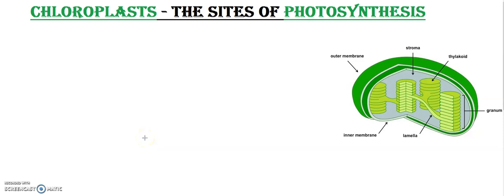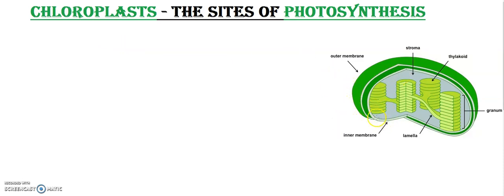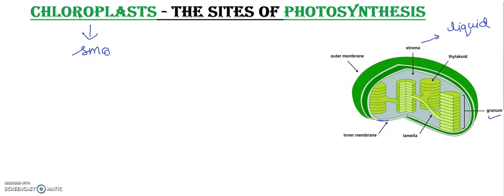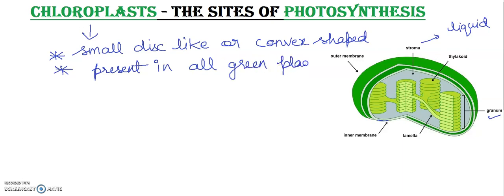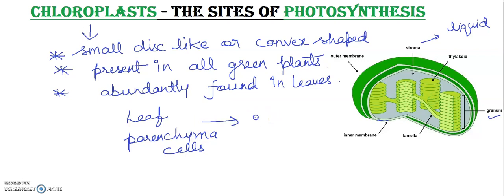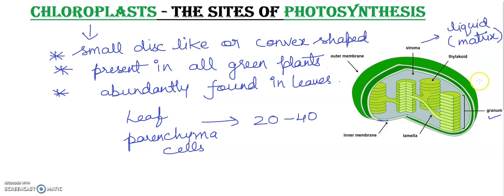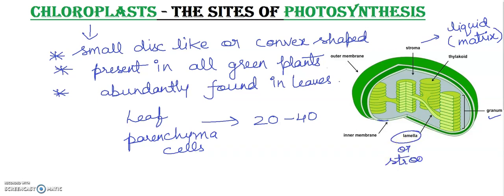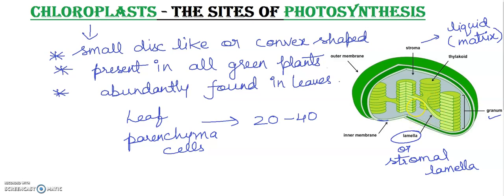CHLOROPLAST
Details
Country: India
Stats
Joined Jul 2, 2017
12,345 views